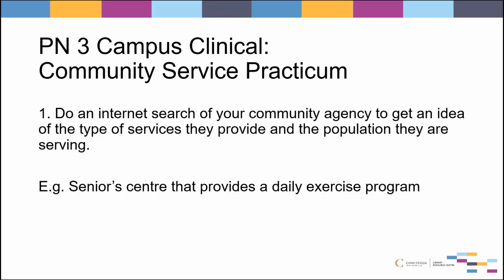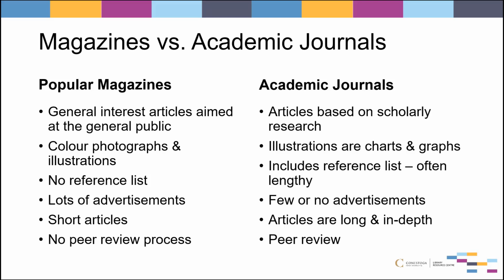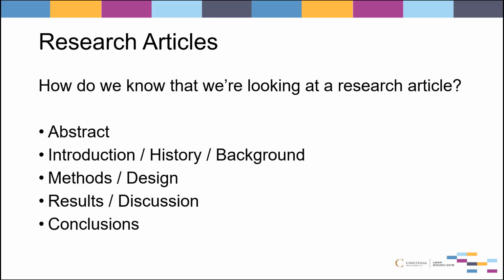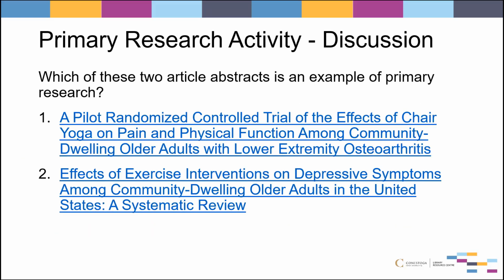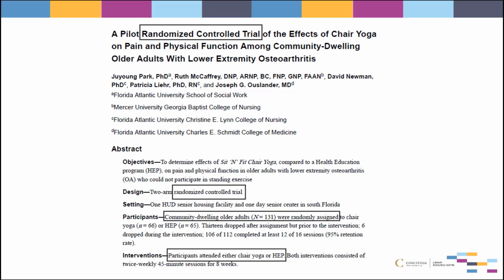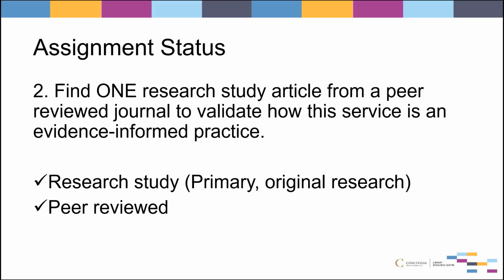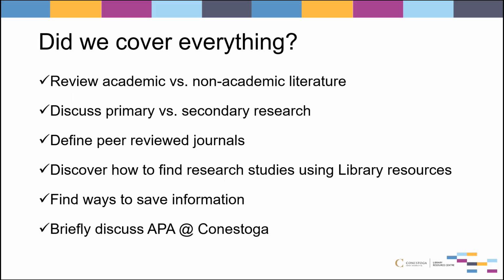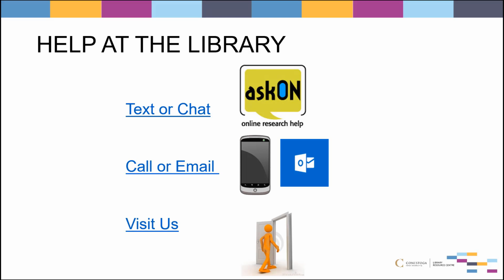Finding Research Studies (PNUR2370)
Conestoga's Library Services presentation on finding research studies for clinical research assignments using CINAHL and Medline.